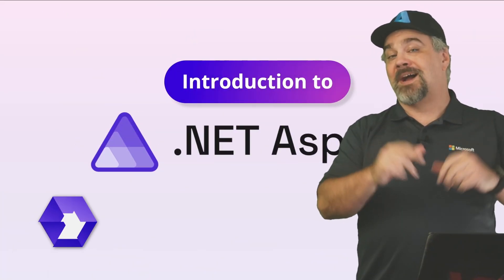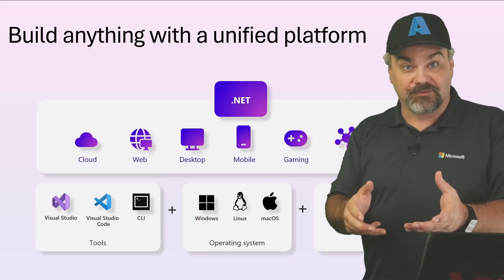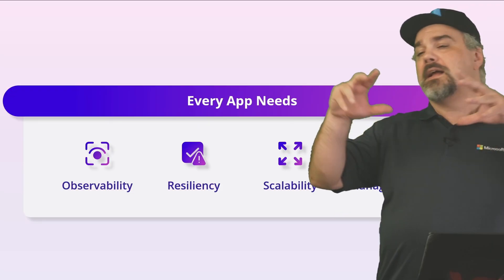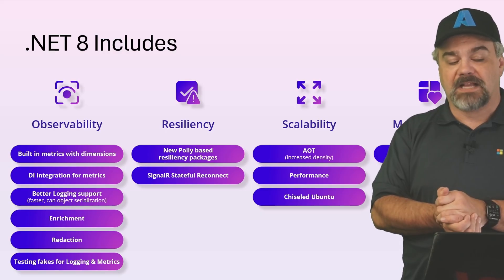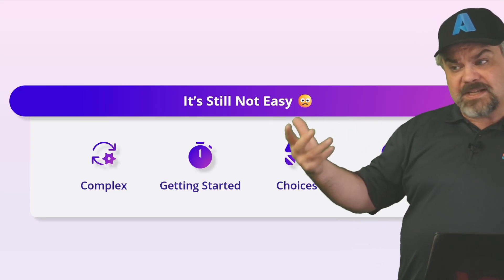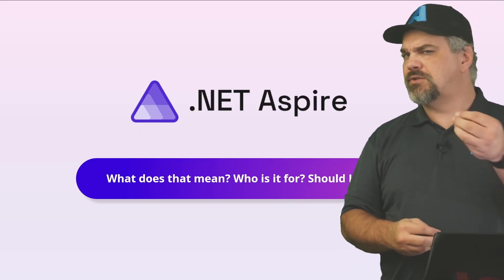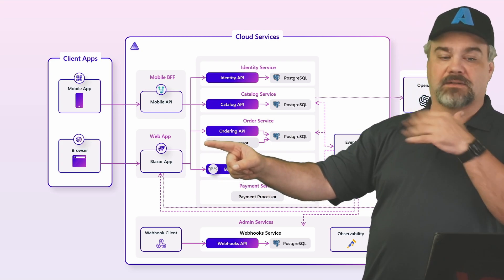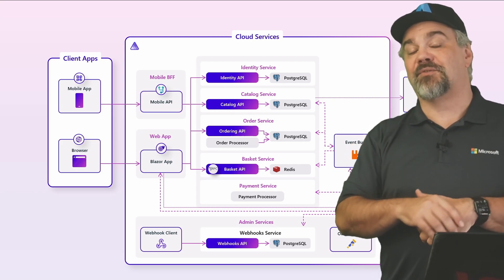What is .NET Aspire? [Pt 1] | .NET Aspire for Beginners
In this first session, we will learn about **.NET Aspire**, an opinionated, cloud-ready stack for building distributed applications with .NET. This session covers its key features, including simplified service discovery, configuration, and telemetry, as well as standardized components and project templates.